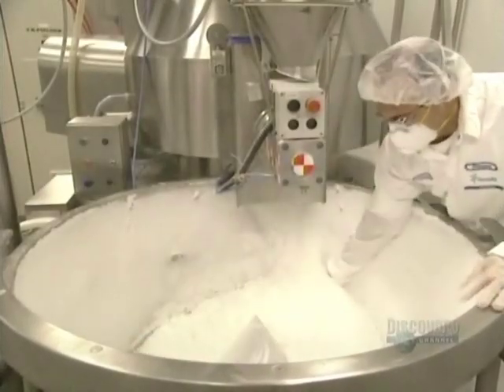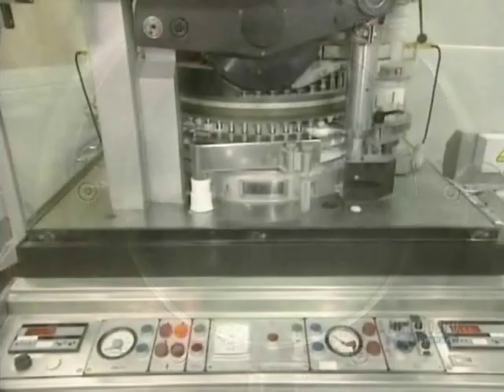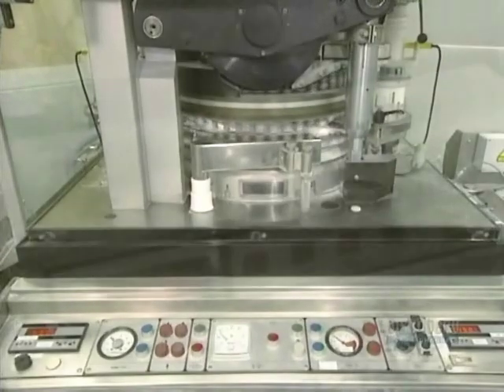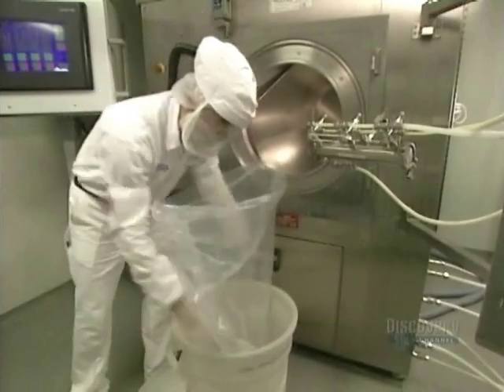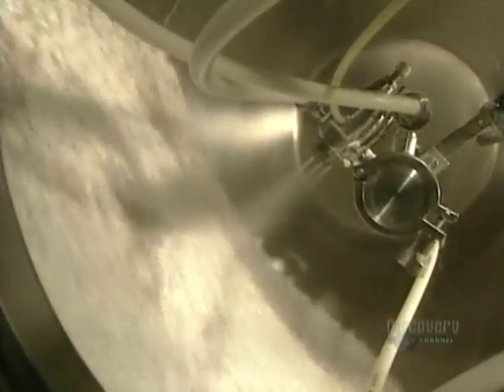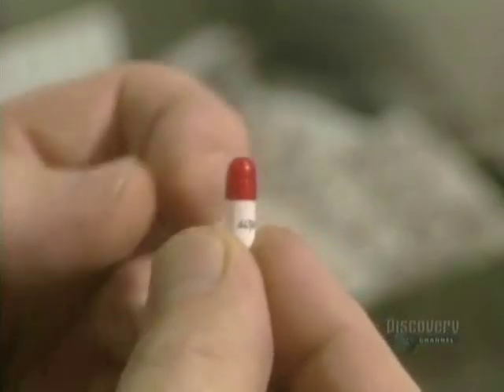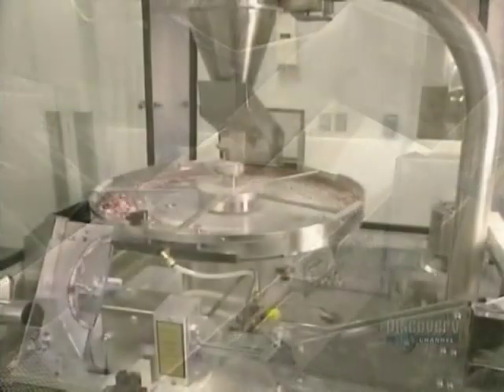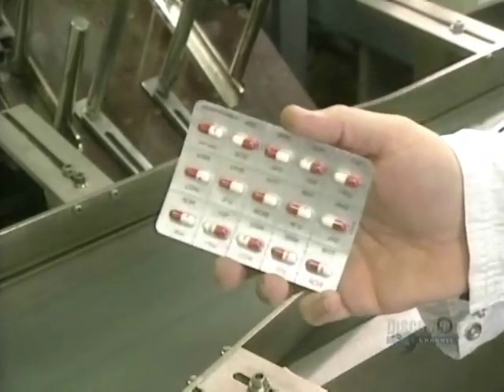How It's Made - Pills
On this episode of How It's Made, we learn all about the manufacturing process that goes into making pills.